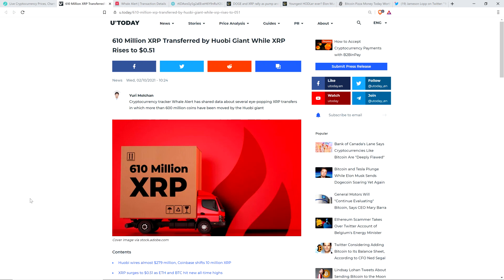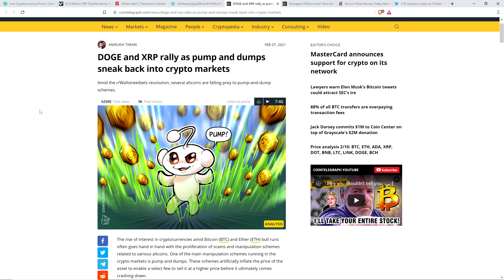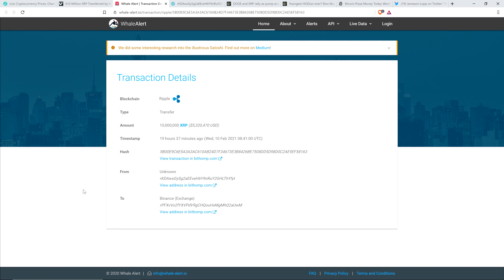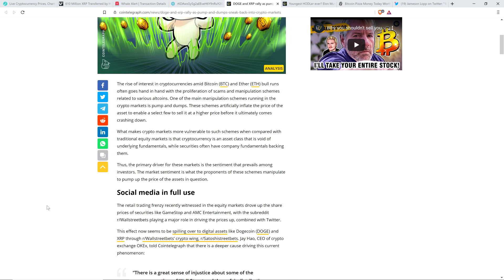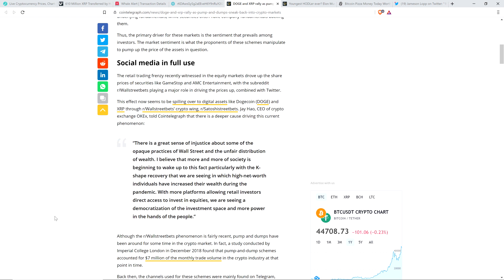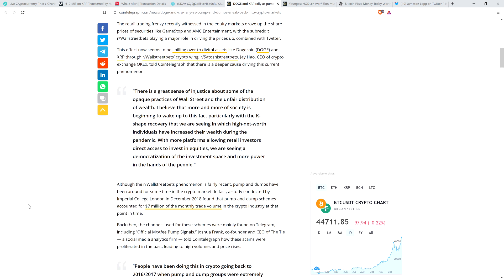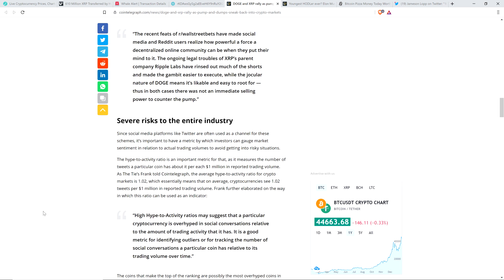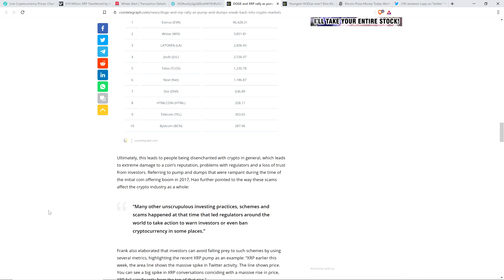610 MILLION XRP Shifts From GIANT EXCHANGE As XRP Price RALLIED | XRP HYPE Is Here!